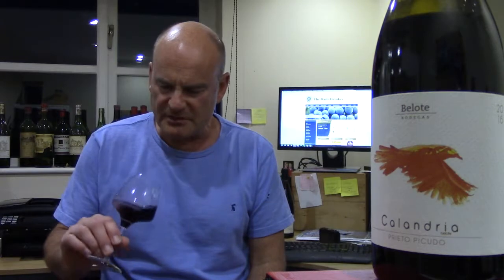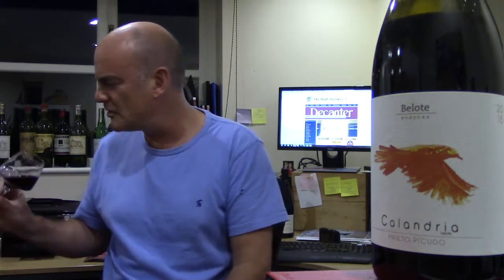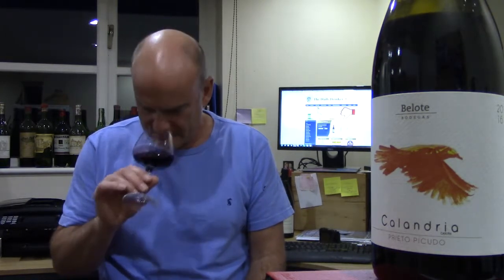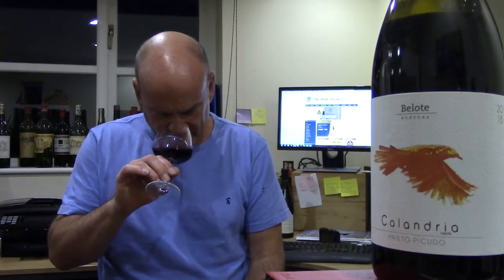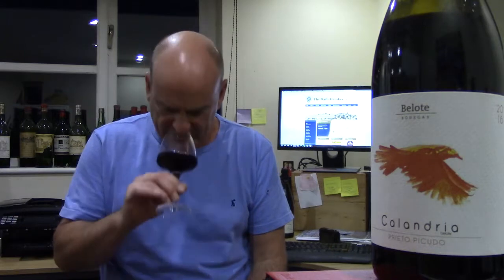2016 Prieto Picudo, Belote - 19th Sept 2018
Caspar Bowes of The Daily Drinker tastes this relatively obscure Spanish red and admires its unusual set of aromas and its well-structured palate. Big, but very good.